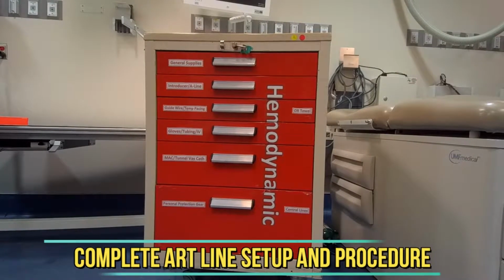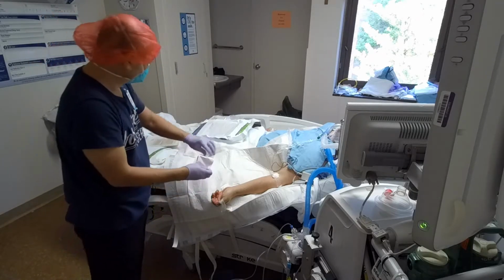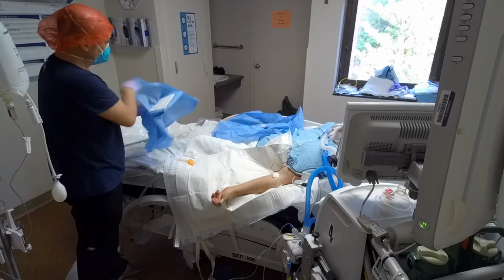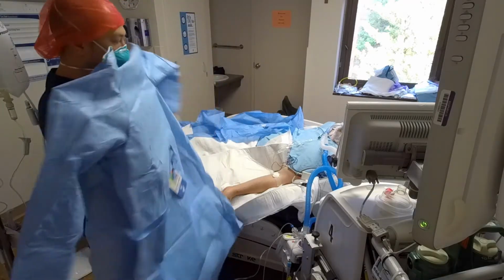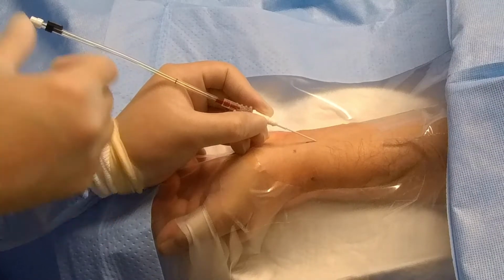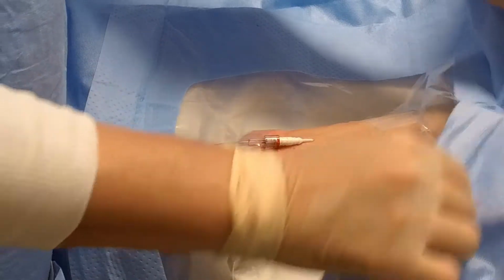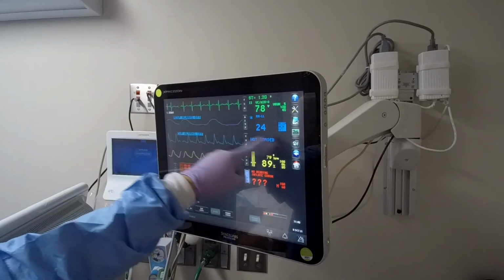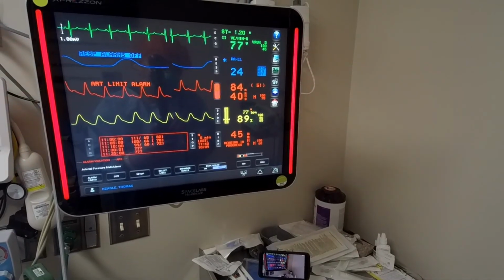Sterile Arterial Line Setup and Procedure, Our Lady of the Lake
This is an instructional video on how we setup an art line at Our Lady of the Lake Regional Medical Center